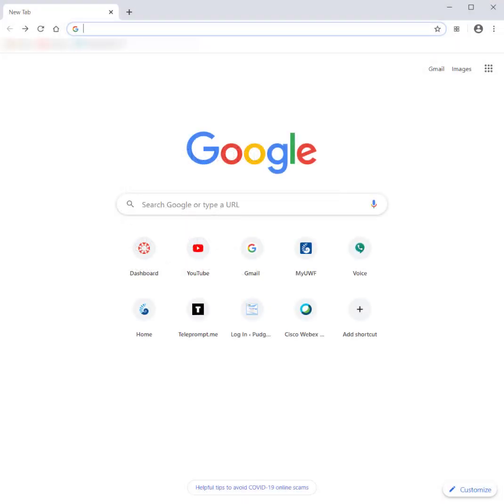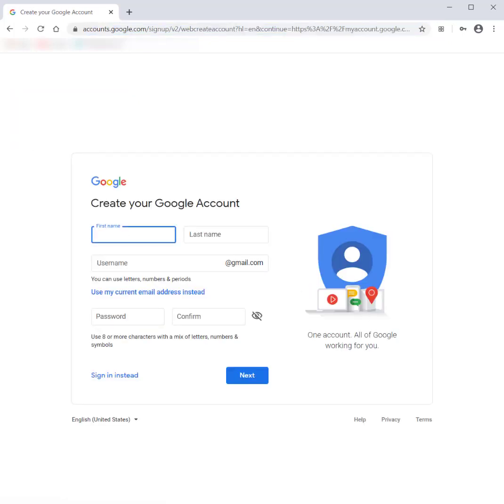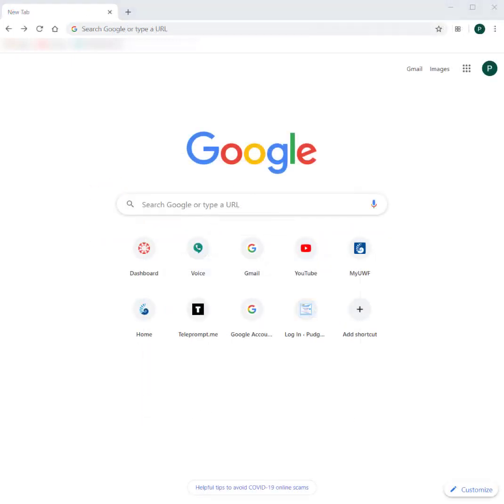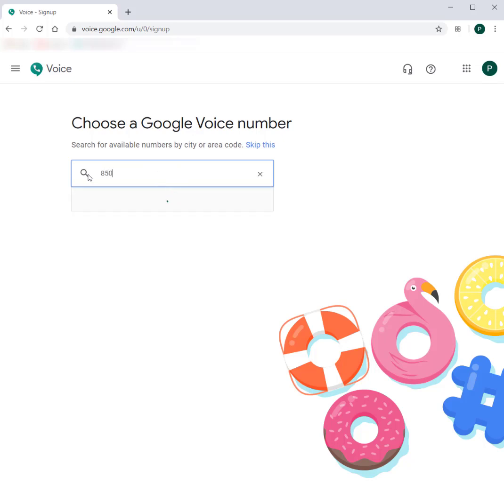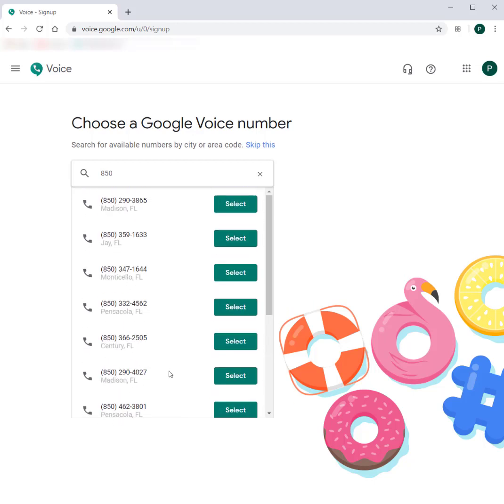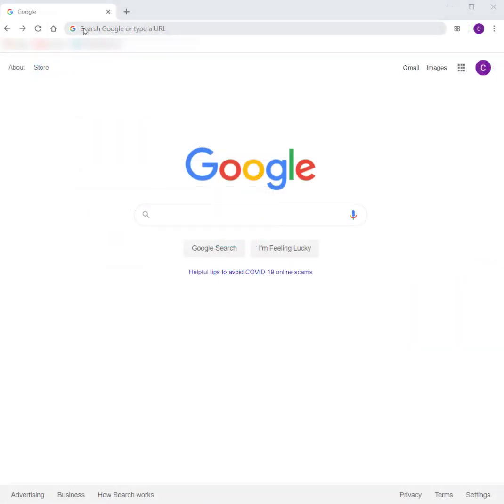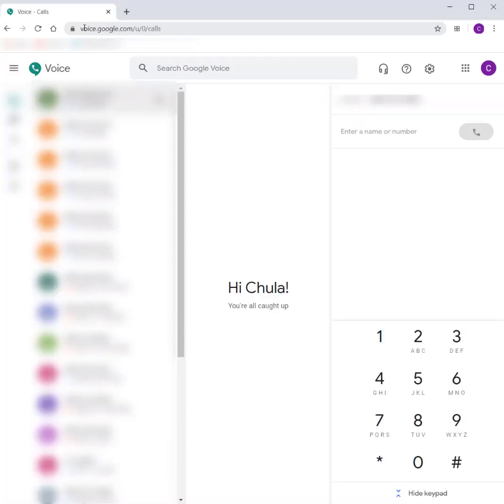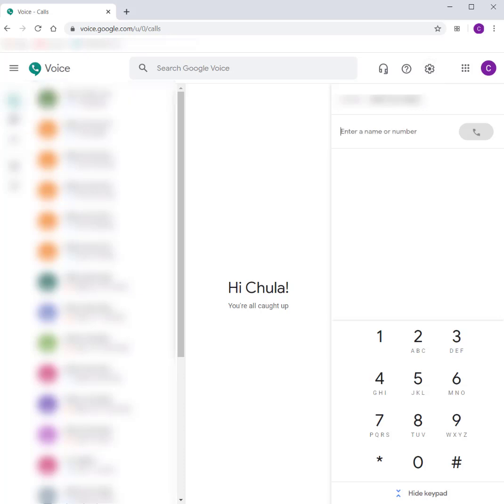Google Voice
A short video describing how to use Google Voice for making phone calls.